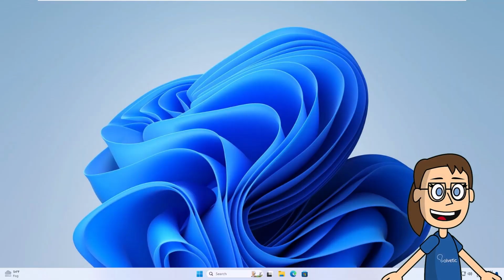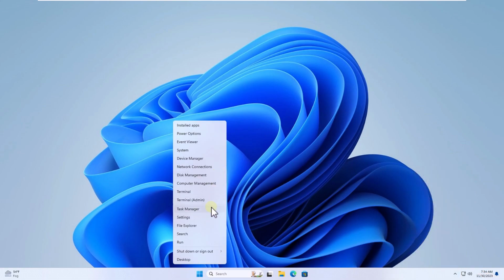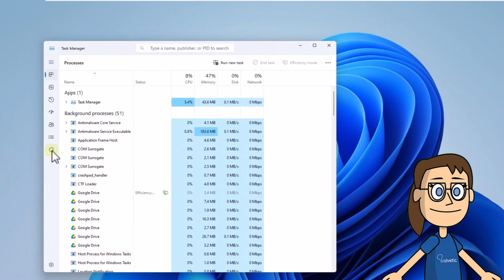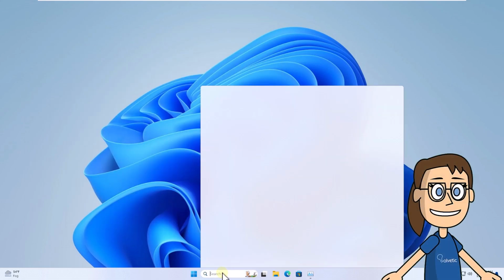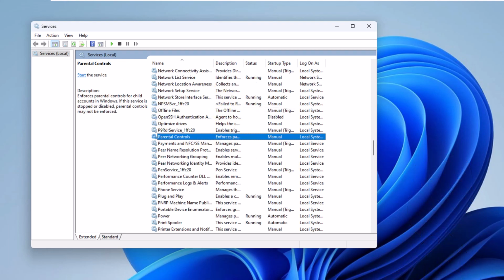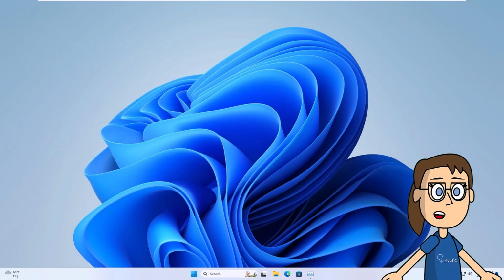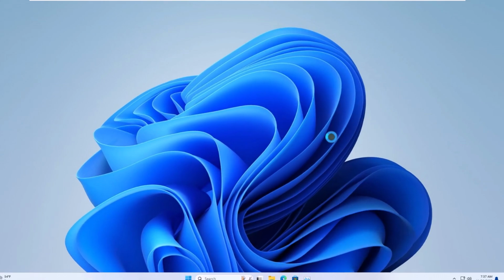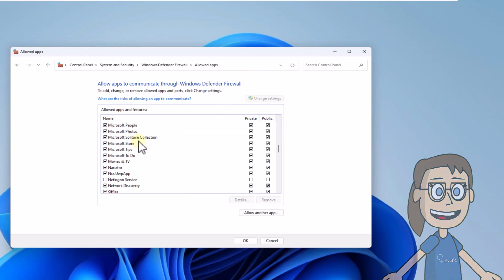How to REMOVE PARENTAL CONTROL on Windows 11 ✅✅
In this Solvetic video, join me as I guide you through the steps on how to remove parental control on Windows 11. Discover a comprehensive walkthrough on disabling parental controls, ensuring you have full control over your Windows 11 experience. Dive into specific techniques, including how to remove parental control on Microsoft account Windows 11, empowering you to customize your settings effortlessly.

On Solvetic's channel, your digital instructor, we bring you a detailed guide on how to remove parental control on Windows 11. Uncover effective strategies, including how to remove parental control on Microsoft account Windows 11, ensuring you have the flexibility to customize your Windows 11 environment. Explore the steps to turn off parental controls on your PC with Windows 11, and don't forget to LIKE and SUBSCRIBE to stay updated on all the latest insights and tutorials!